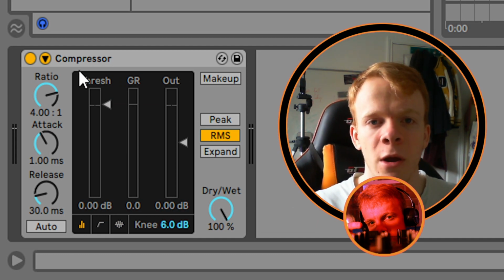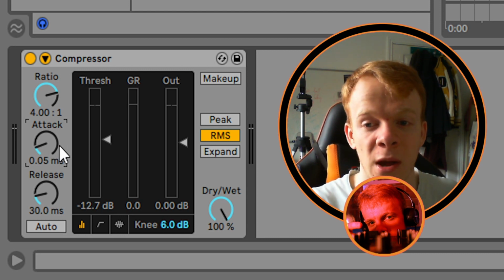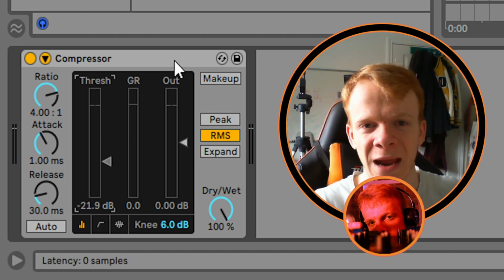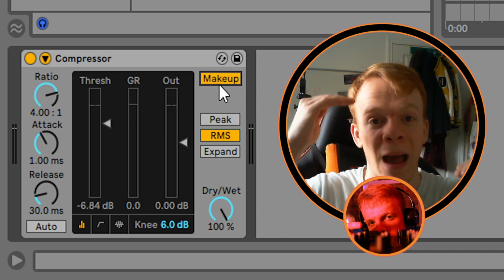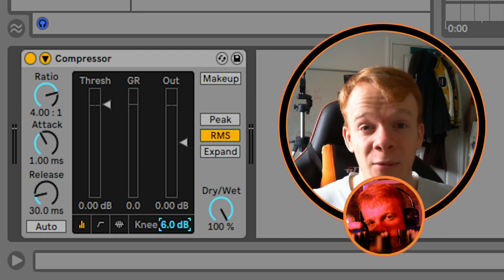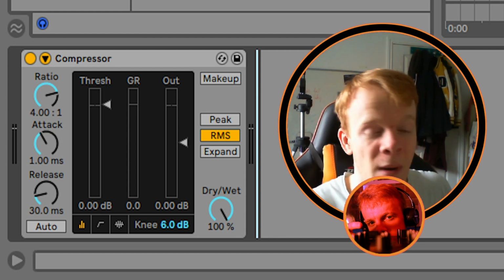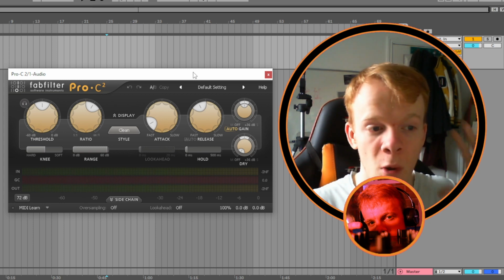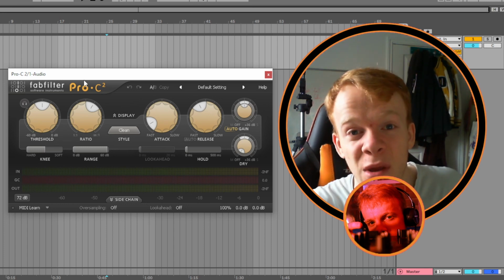How Does a MUSIC COMPRESSOR Work?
Breaking down the Basics of compressors in Production, to show that actually they are rather simple & easy to use but can have a LOT of effect. Any compressor you come across now, you will be able to use it.